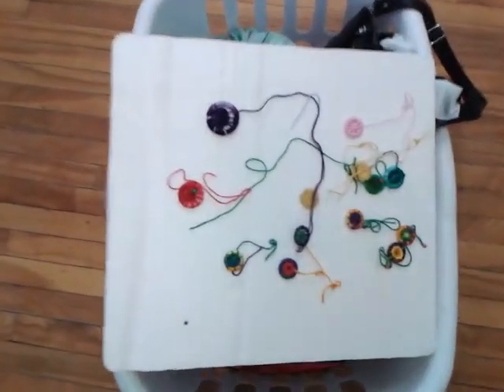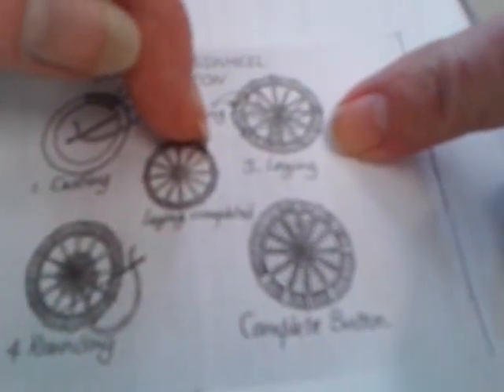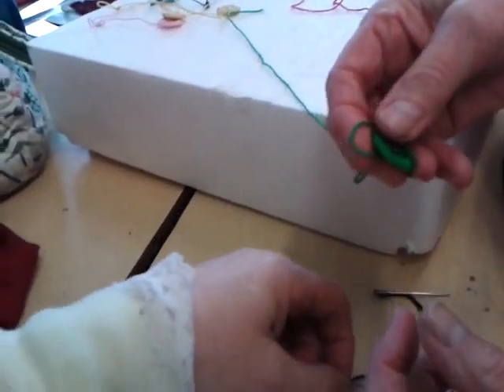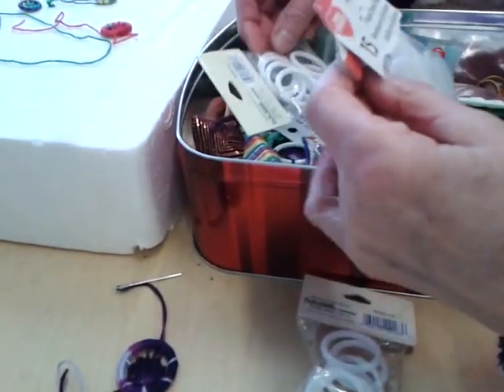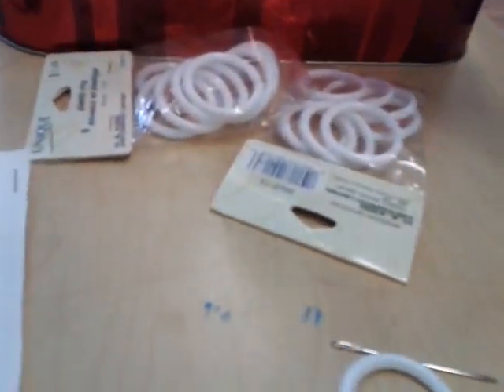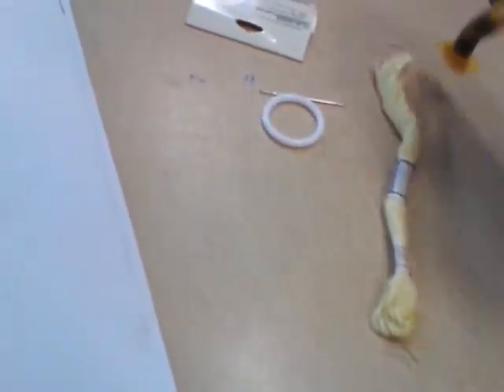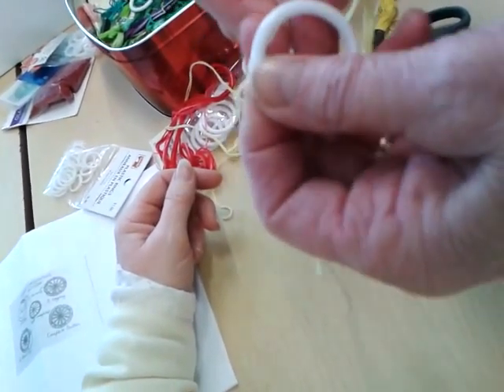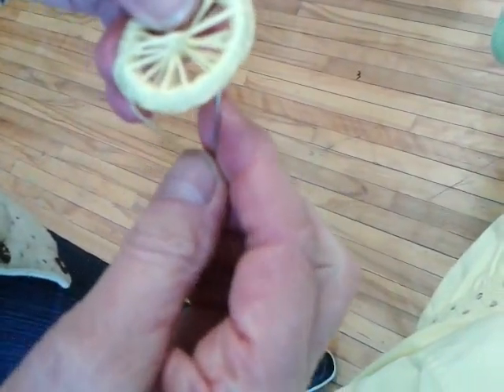How to make Dorset buttons or teneriffe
How to make Dorset buttons